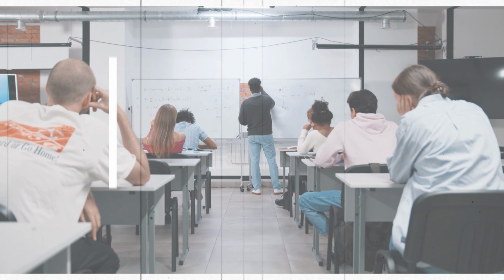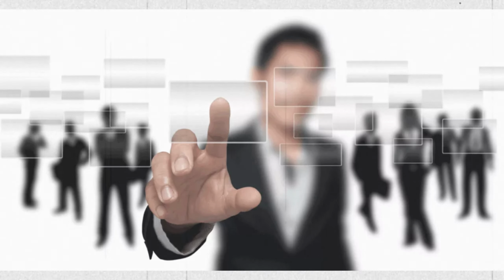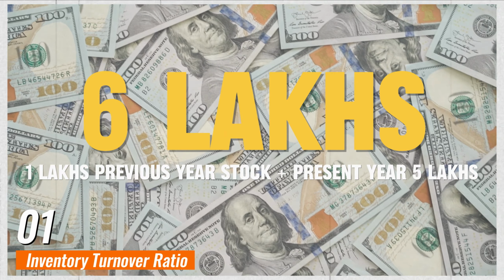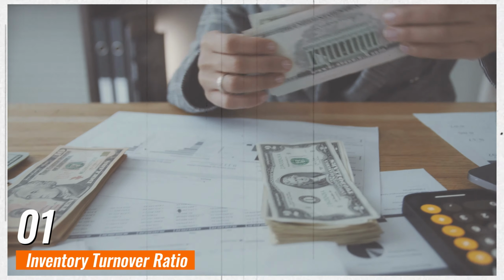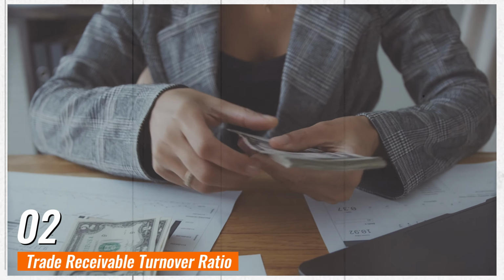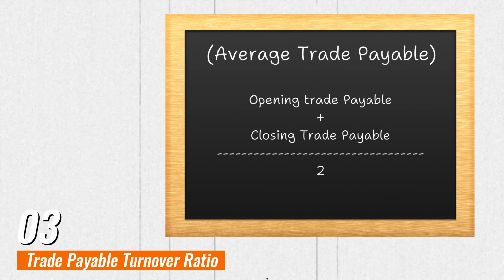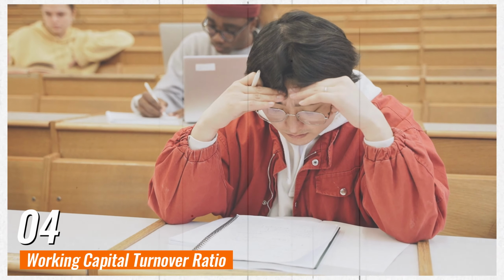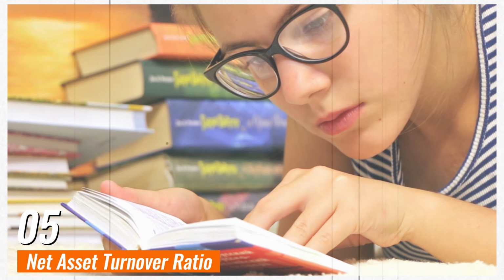Activity/Turnover Ratio I Commerce Class - 12th (Accounts) 2024 I Full Details